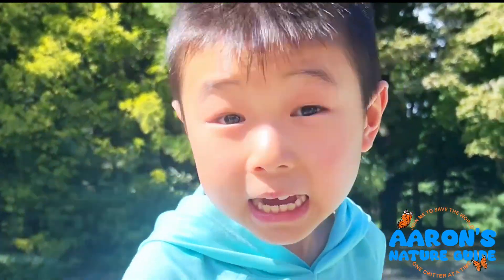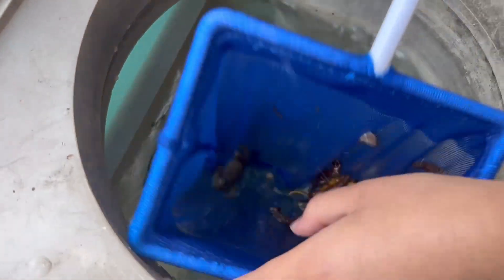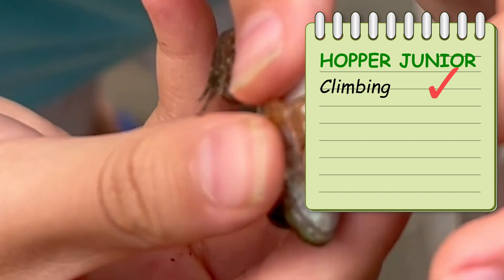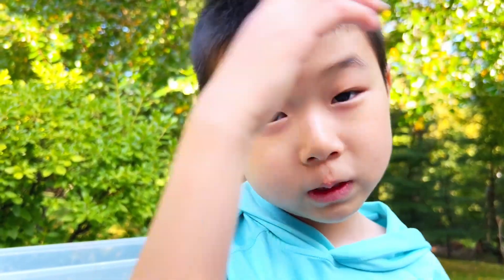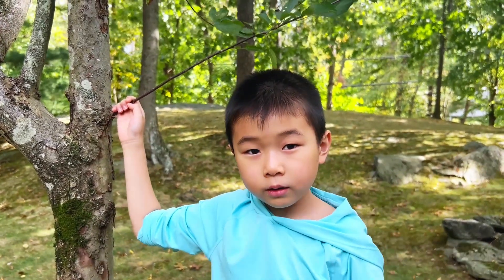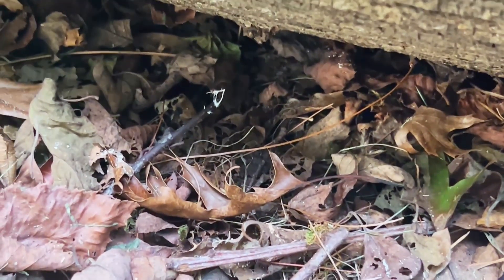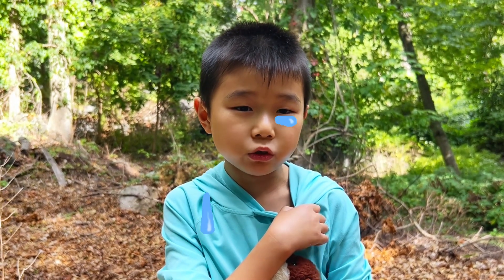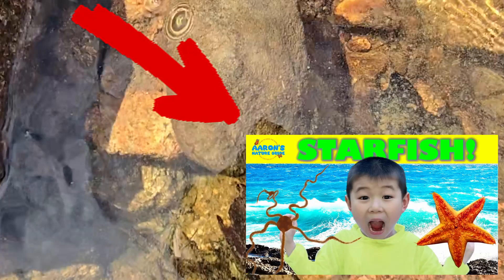KIDS! 🐸Amazing FROG Rescue Adventure! | EDUCATIONAL KIDS NATURE SHOW🌿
🌿 Friends! I rescued a frog from our pool filter! 🐸 Join me on this exciting rescue mission and we will learn fun facts of frogs together from their amazing ability to jump to their unique life cycles. Let's go!

This nature show is packed with fun and learning for young nature lovers!

Images by Pixabay.com, Freepik.com, Pngtree.com, tenor.com